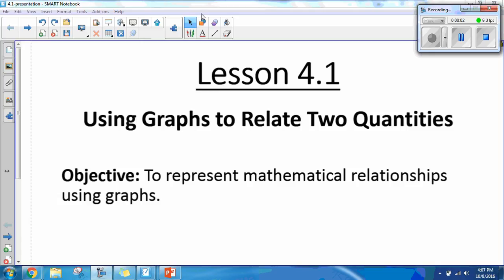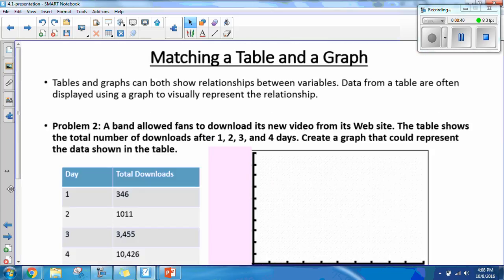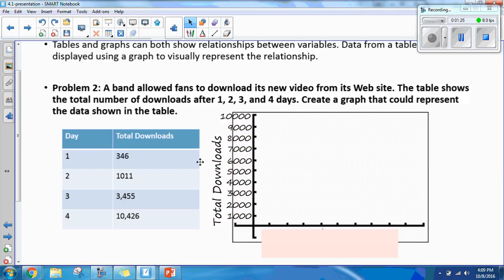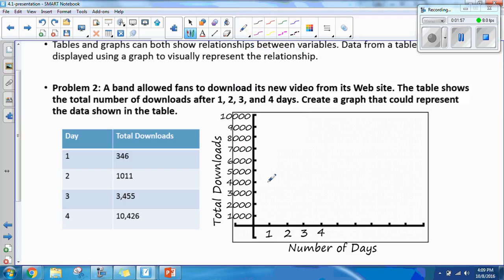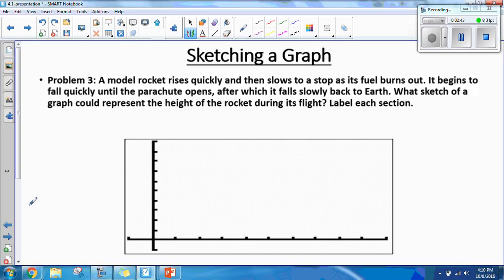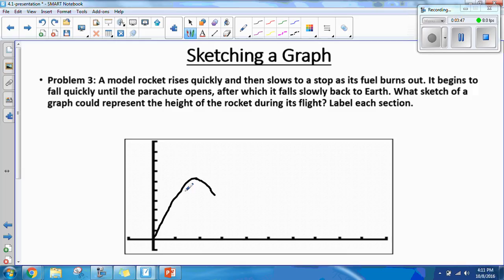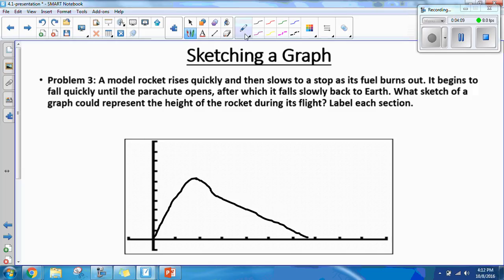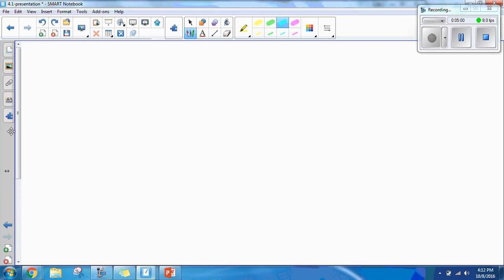4 1 Video